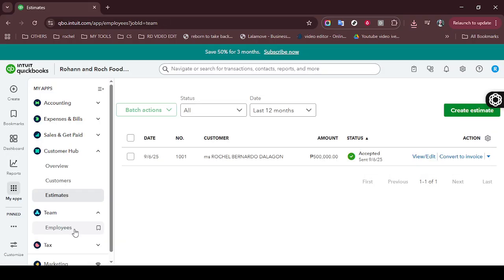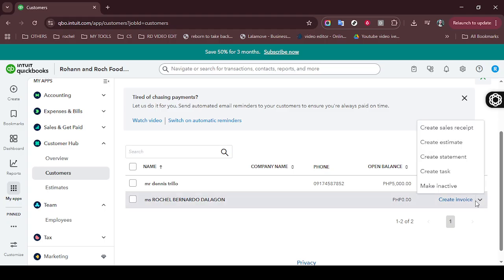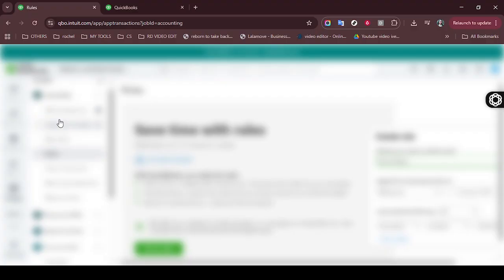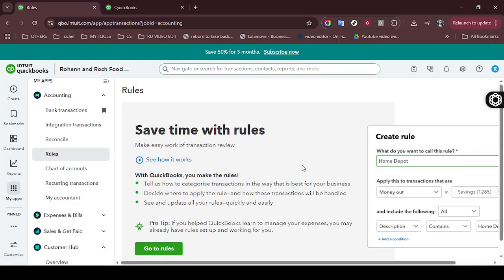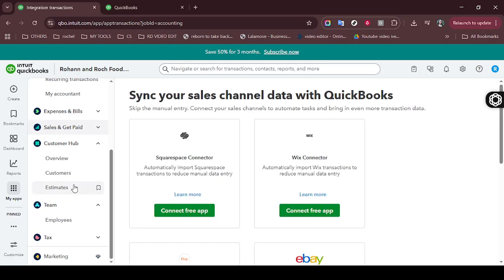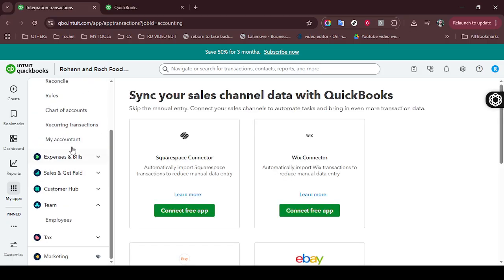How to Categorize Expenses in QuickBooks Online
Master the process of categorizing expenses in QuickBooks Online to maintain clear, organized financial records. This in-depth guide teaches you how to assign the right expense accounts, use subcategories, and apply rules for automatic categorization. Understand how proper categorization impacts tax preparation and financial reporting. Ideal for small business owners and accountants who want to improve bookkeeping accuracy in 2025.